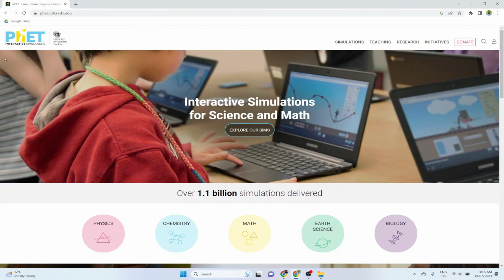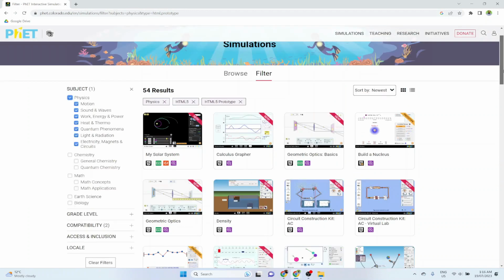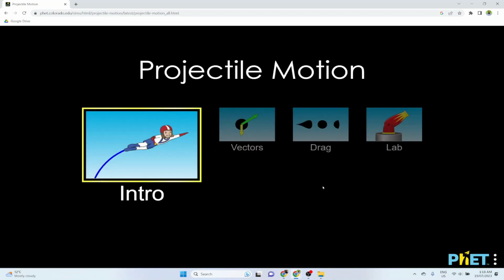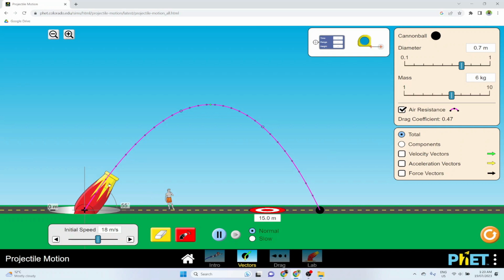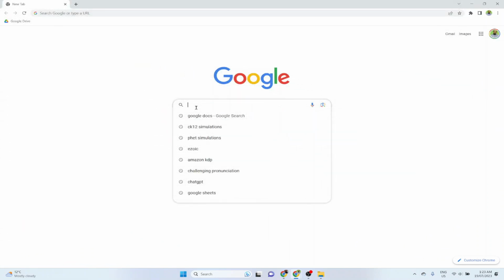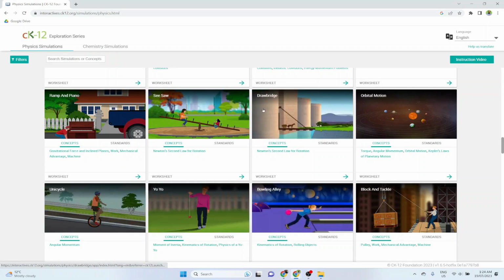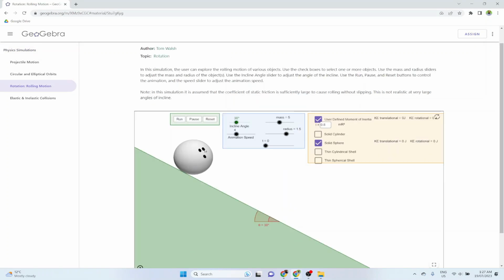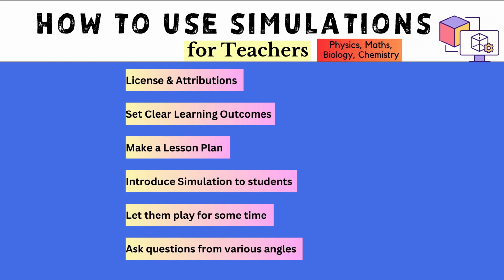3 Websites for Science Simulations for Teachers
3 Websites for Science Simulations for Teachers
In this video, i will show you where to get Simulations of Science subjects for free. These three websites offer opensources and free science simulations such as Physics simulations, math simulations, chemistry simulations and simulations for Biology and other science subjects. i will show you two examples and there are three important topics dicussed in this video.
1. What are Simulations
2. Where to find science subject simulations
3. How to use science simulations in Teaching